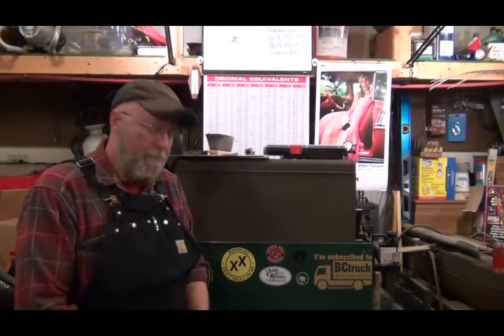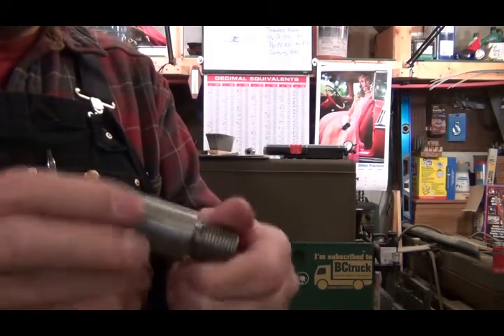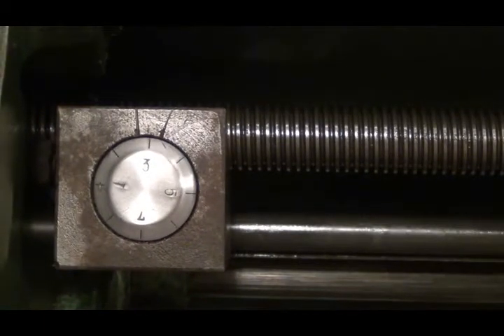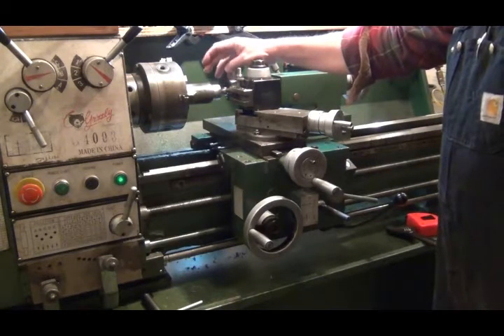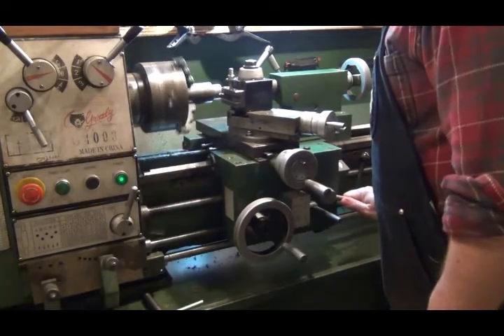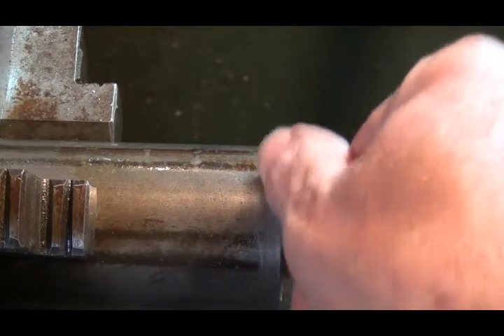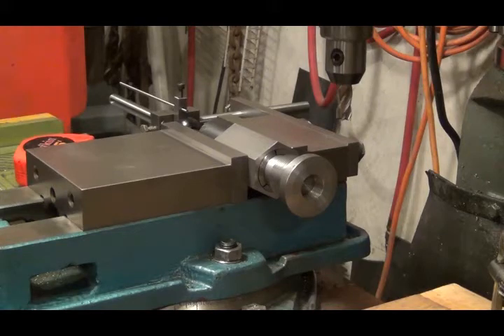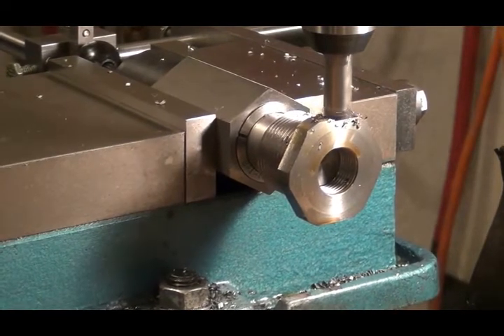Swaging press adapter nut With lathe problems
Making the die adapter nut for my bullet swaging press.